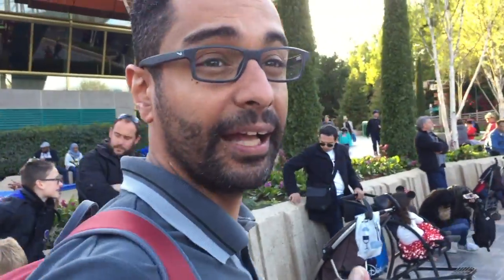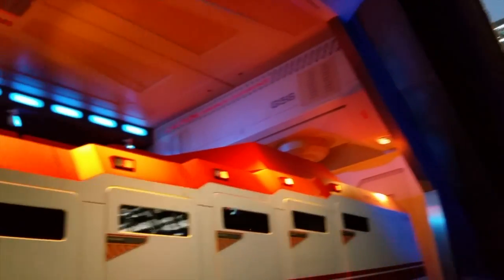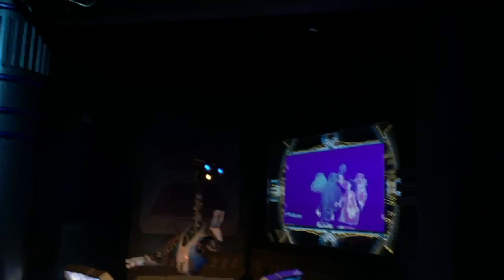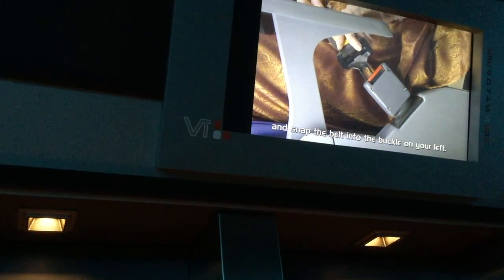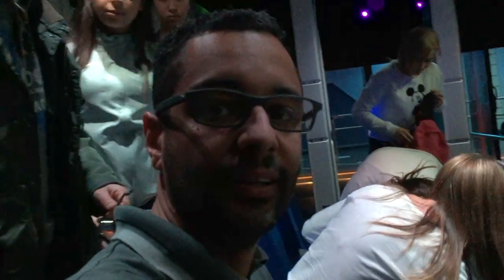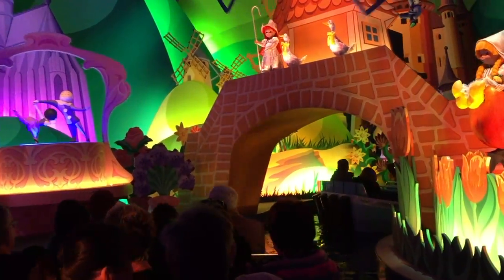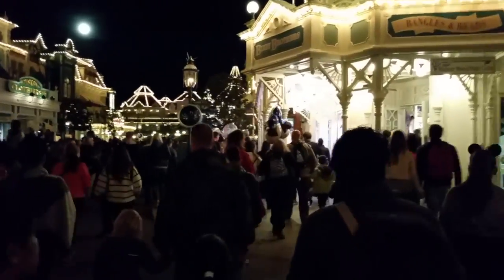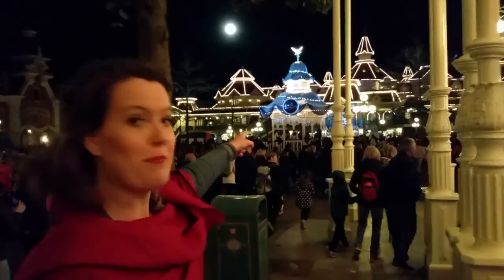DISNEYLAND PARIS 25th Anniversary | MICKEY'S GOODNIGHT KISS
Yes it's true... we're back in Disneyland Paris! This is a vlog about the day BEFORE the big anniversary. People were getting excited, the crowds were major, but we had a blast in the Disneyland Park! We visited Star Tours, took a boat ride in It's a small world and we even had time to shop. But most of all we had a big laugh and it was sooo much fun. Join us, shall you??

NEW DISNEYLAND PARIS VIDEO'S EVERY WEEKEND
FACEBOOK seeyouinmainstreet
INSTAGRAM seeyouinmainstreet
TWITTER cuinmainstreet
SNAPCHAT cuinmainstreet